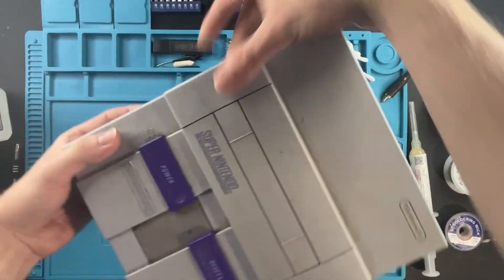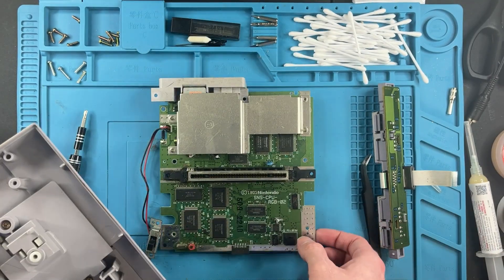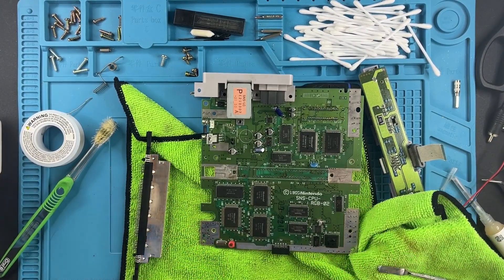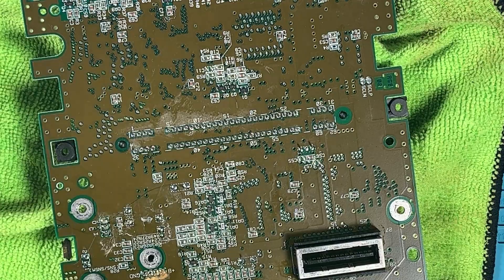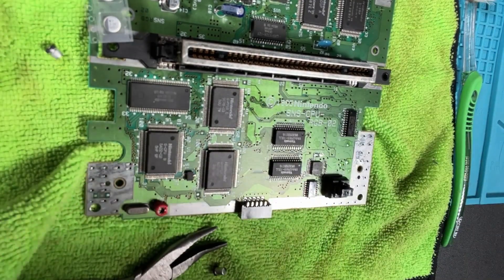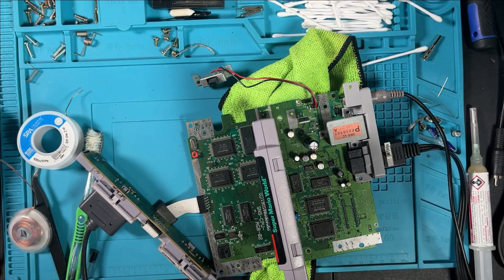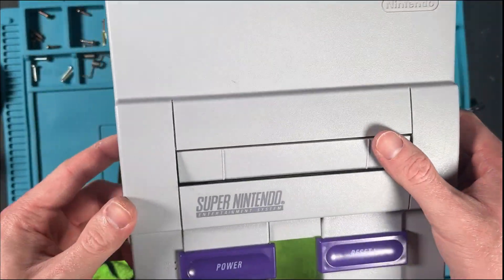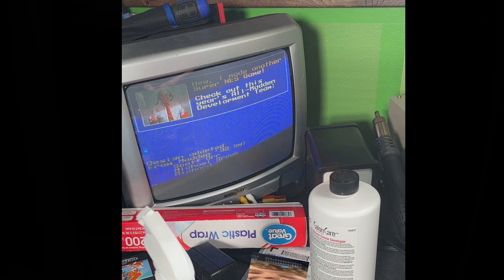Capping and Cleaning the SNES! | PowerVintage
Welcome to Power Vintage! A small retro console fixing company that tries to make entertaining, educational, and interesting videos all about your favorite retro nostalgia!

In this video we will be looking at James's SNES, thanks for reaching out James! James wanted me to replace the old capacitors, guaranteeing years of life to be added to the console, as well as a new AC input jack. Watch as I do a complete teardown to fix these repairs, as well as cleaning every last spec of dust on this console.